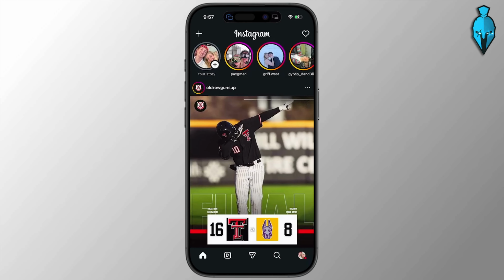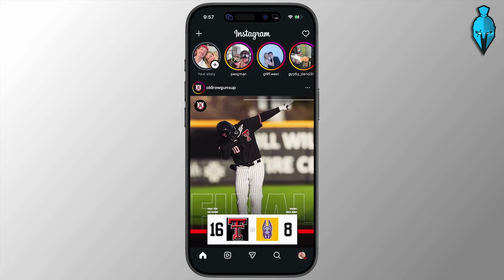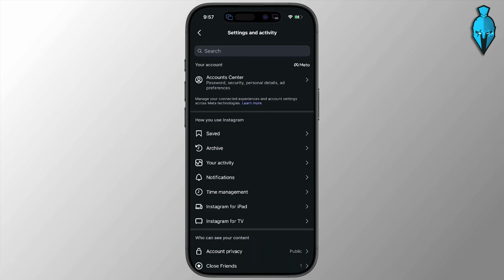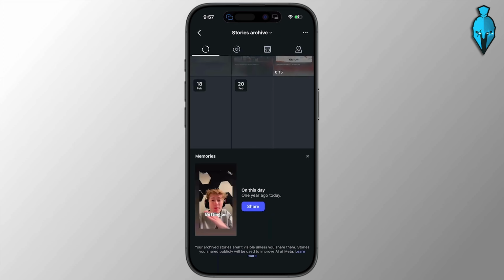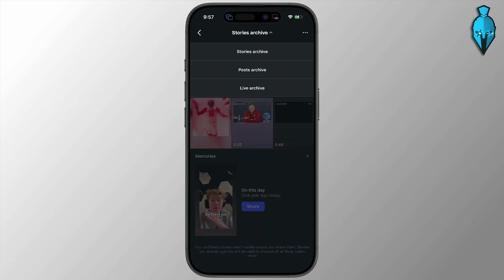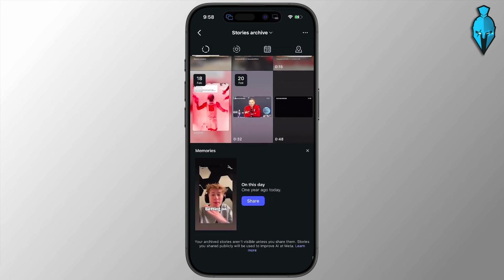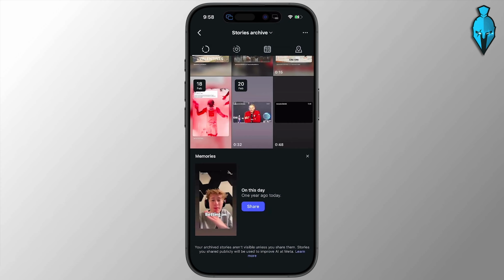How To See Old Stories on Instagram - Full Guide